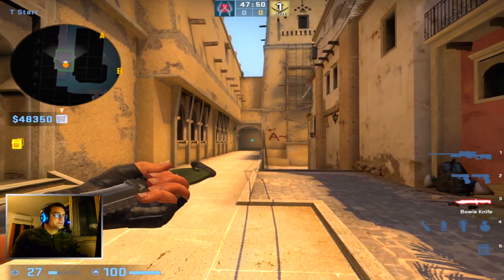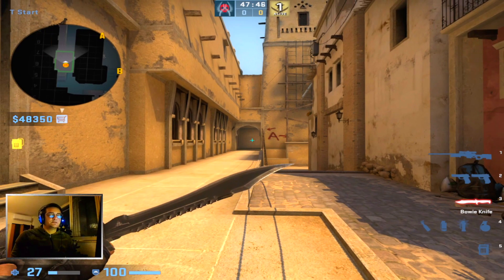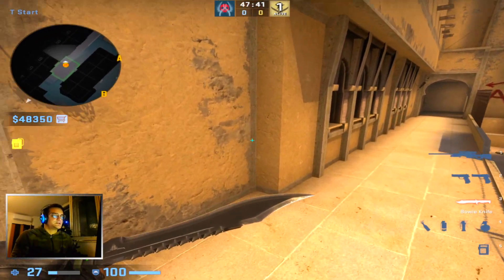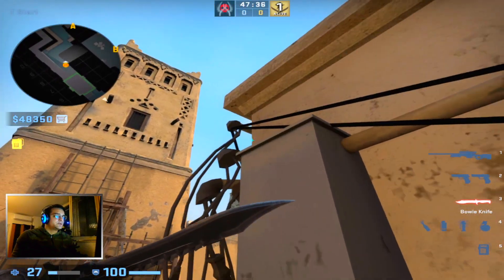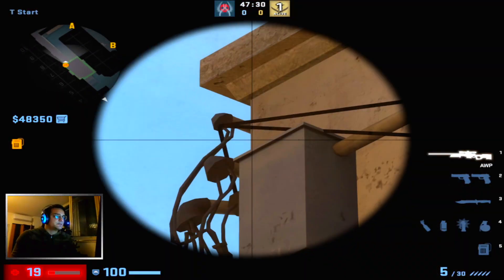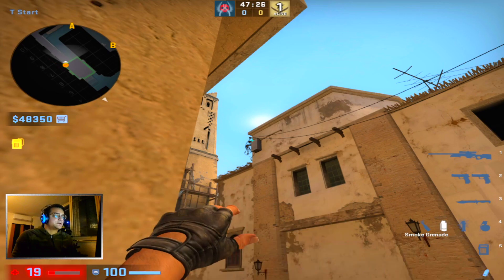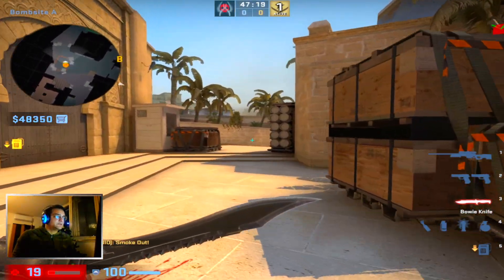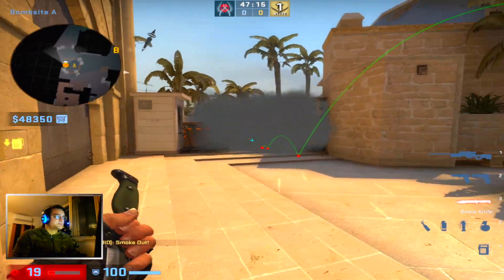Smoke ticket from T spawn?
Im pretty sure this is the fastest way to smoke CT A from T spawn. It takes some practice but its not hard as it looks

I hope you liked the video and I see you around!

Big thanks to:

rodman012 - 61$
vidojez - 33$
pub_rob - 7$

Patreons:

Have a great day boys and see you soon!